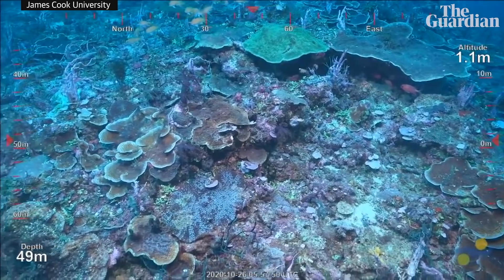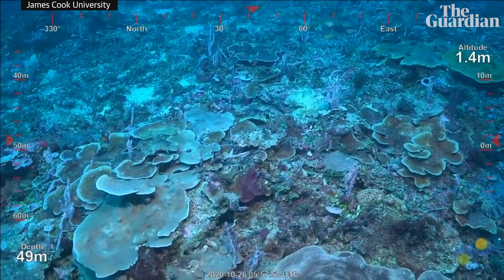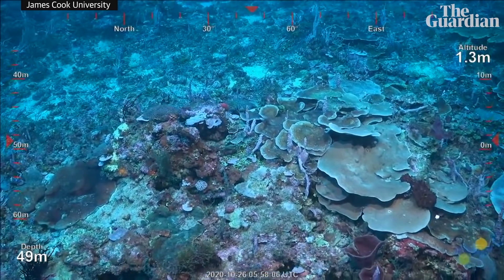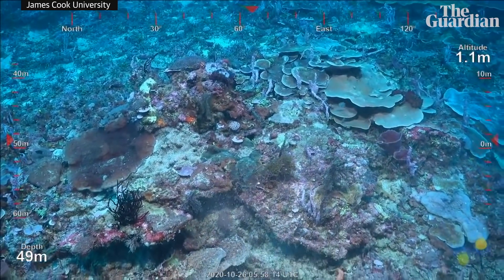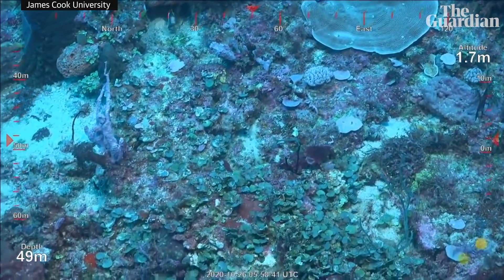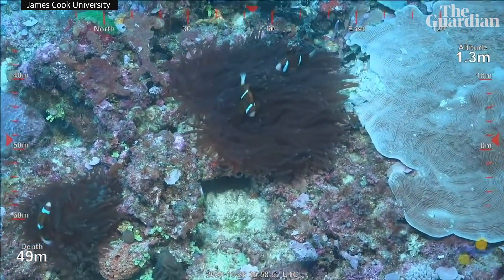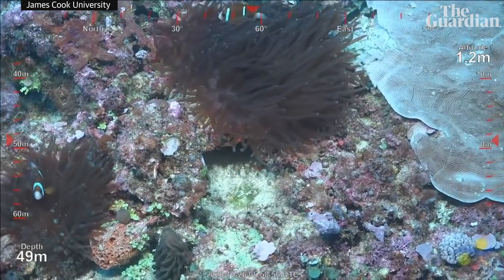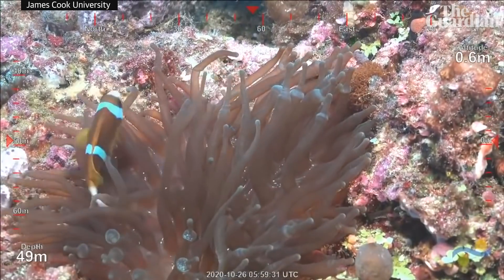500m 'skyscraper' coral reef discovered off Cape York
Australian scientists have discovered a massive detached coral reef just off Cape York on the Great Barrier Reef that’s taller than the Empire State Building. The 500m high reef was discovered while a team from James Cook University were mapping the northern Great Barrier Reef seabed.

Scientists discover 500 metre-tall skyscraper reef at Australia's Great Barrier Reef